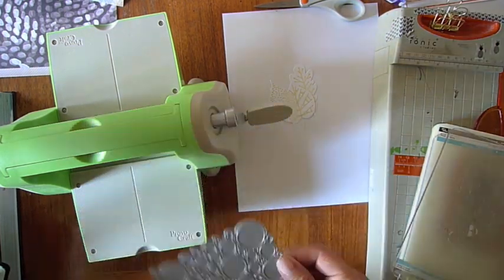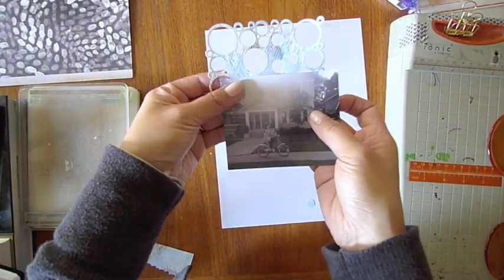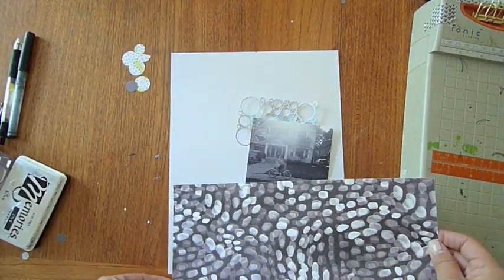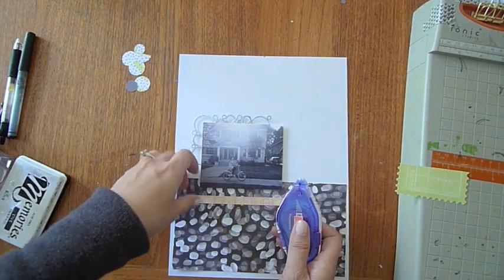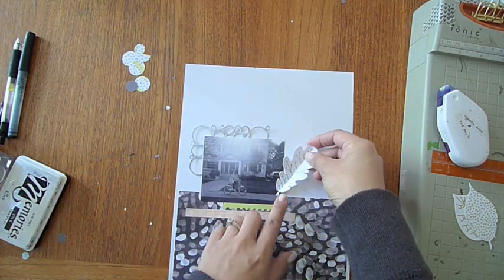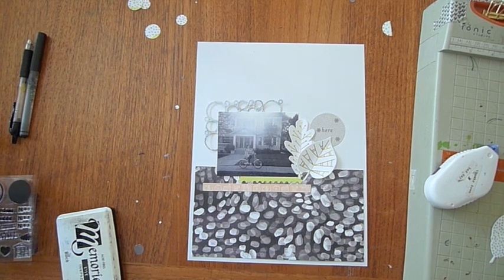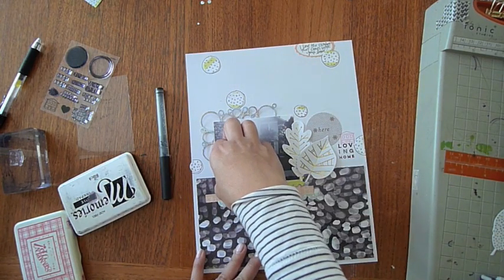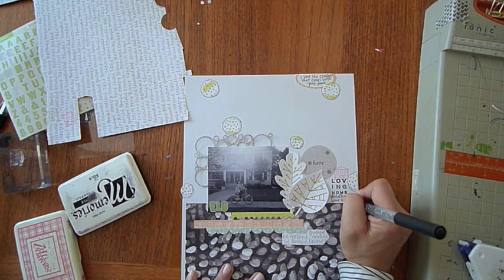Studio Calico November Canyonlands Jamie Waters